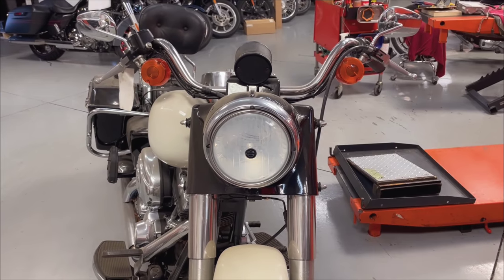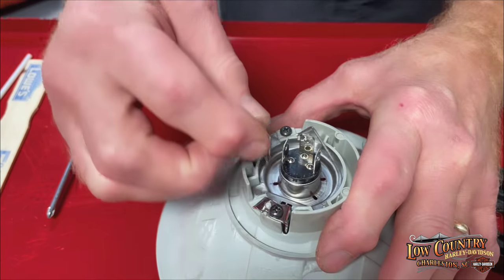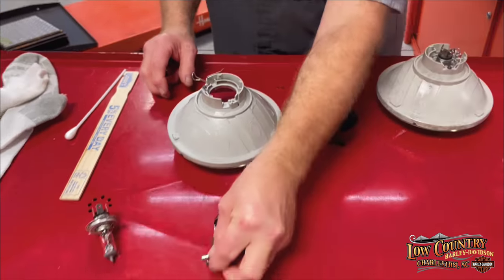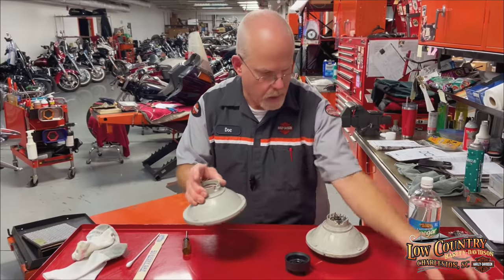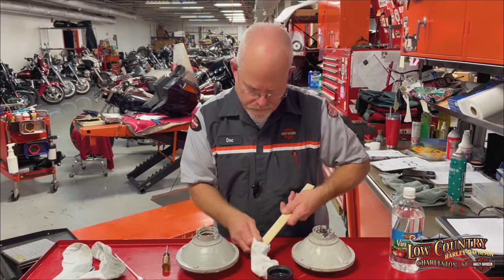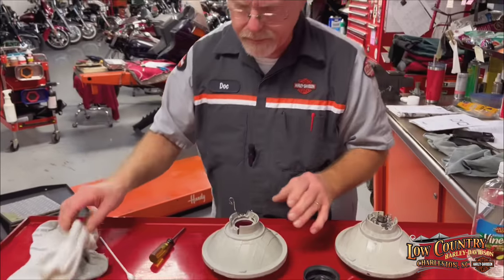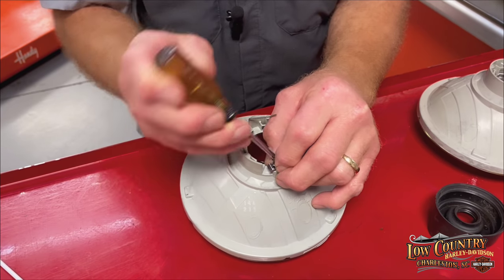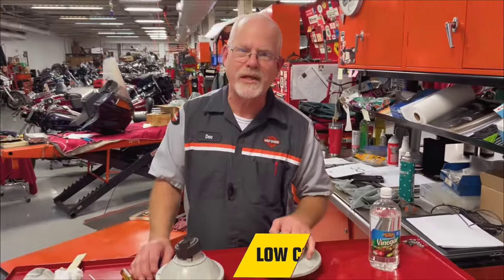Is your Headlight in a Fog?! | How to Clean your Halogen Motorcycle Headlight | Doc Harley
This week doc demonstrates how to clean your stock Harley-Davidson halogen motorcycle headlight.